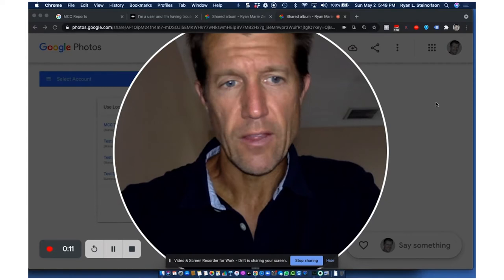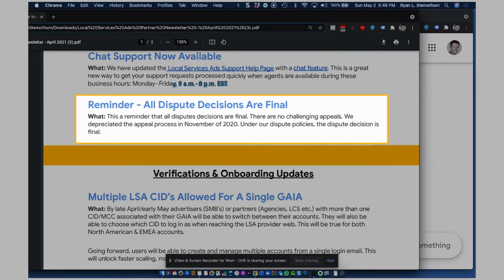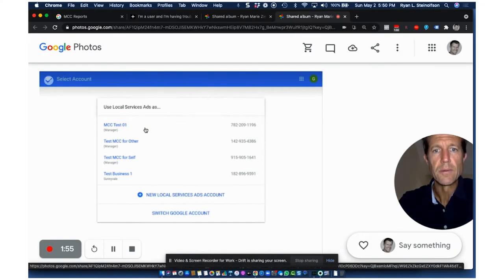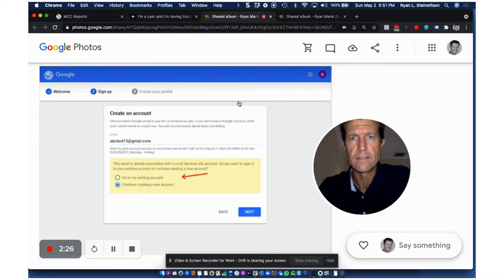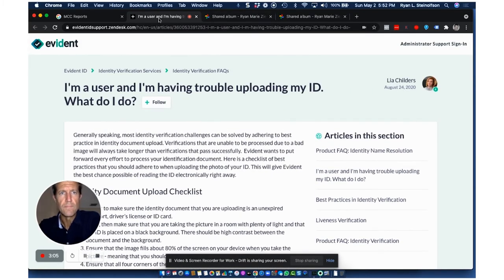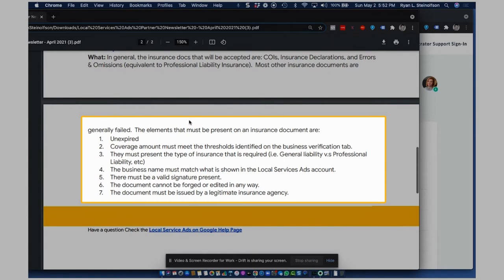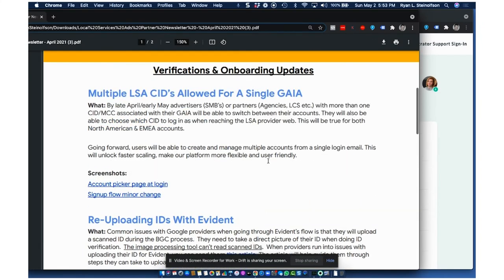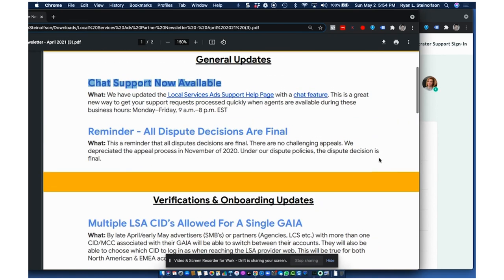Local Service Ads Updates: Multiple CIDs, Chat Support and More!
Find out what’s new and what has changed on Local Service Ads and apply it to your business as needed!

Chapters:
00:26 - Chat Support Now Available on Google Local Service Ads
00:48 - All Dispute Decisions are Final in Google Local Service Ads - appeal process was depreciated in November 2020.
01:04 - Multiple Google Local Service Ads CIDs are now allowed for a single GAIA
02:09 - Re-uploading IDs with Evident for Google Local Service Ads. Scanned pictures don’t work with the automated verification system. Please take a direct picture of the ID when doing ID verification. More information at this link
02:48 - Acceptable Insurance Documents for Google Local Service Ads - COIs, Insurance Declarations, Errors and Omissions
04:44 - Does your business need help with Google Local Service Ads?